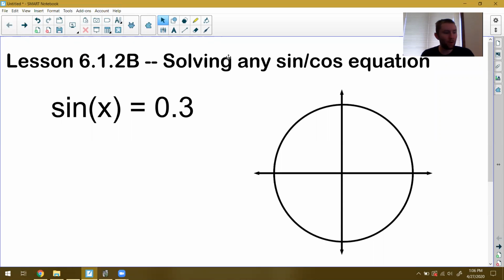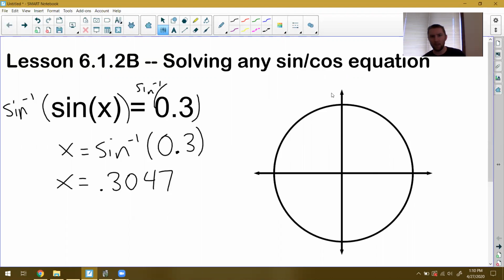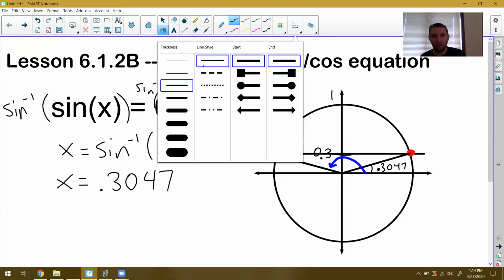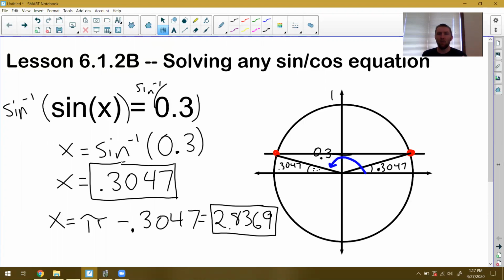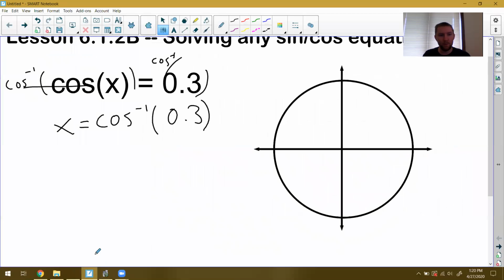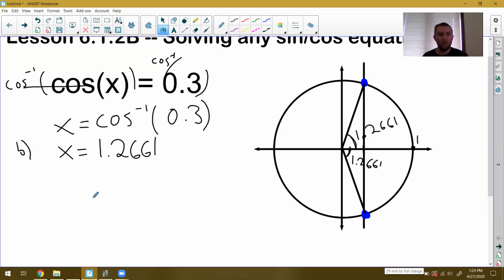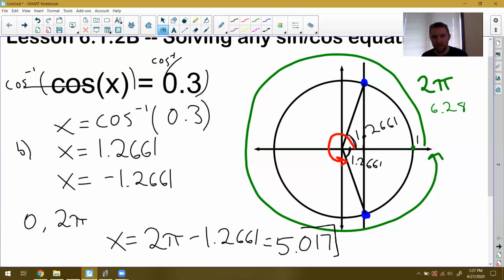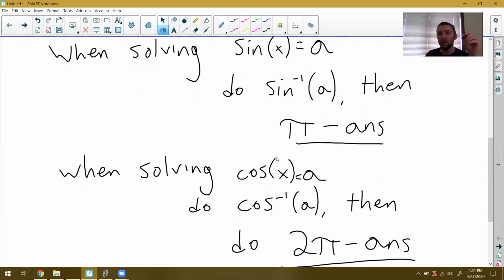Pre-Calc Lesson 6.1.2B -- Solving sin/cos equations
In this video we discuss using sine and cosine inverse and our unit circles to solve for all solutions of a sin or cos equation